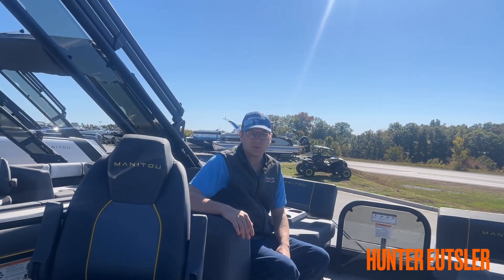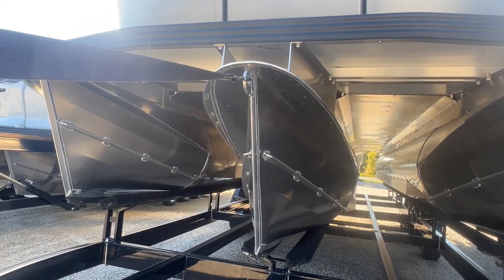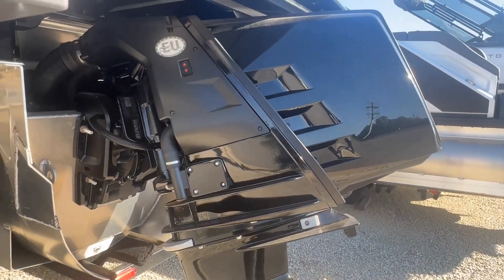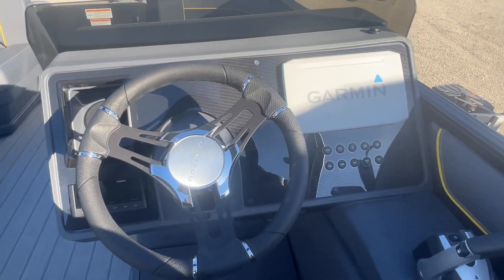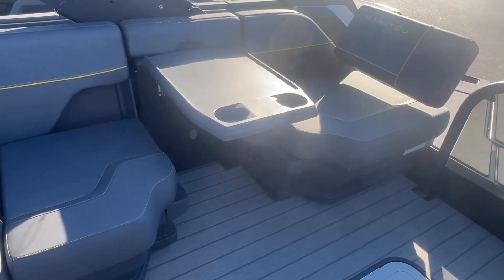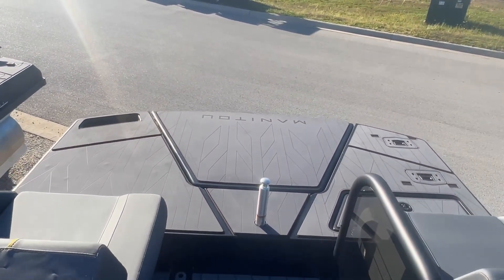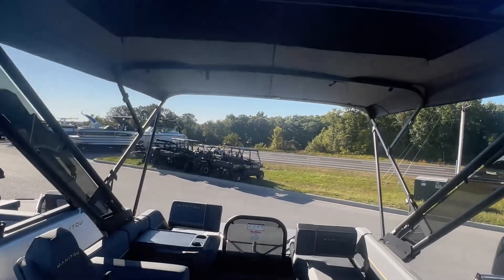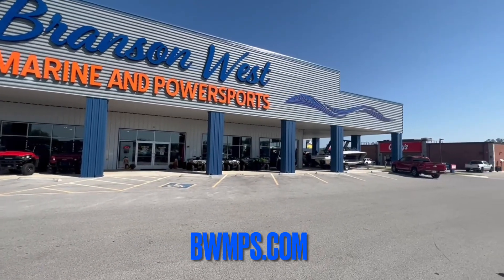2024 Manitou Explore 24 with Rotax Stealth Engine walkthrough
This is a walkthrough on the Manitou Explore 24

This boat is available at Branson West Marine & Powersports

Online @ BWMPS.com